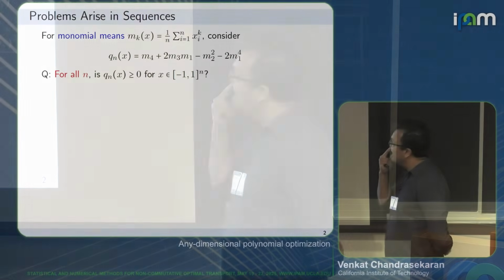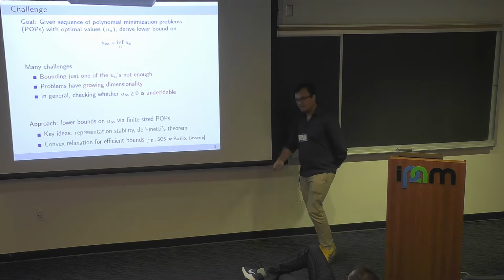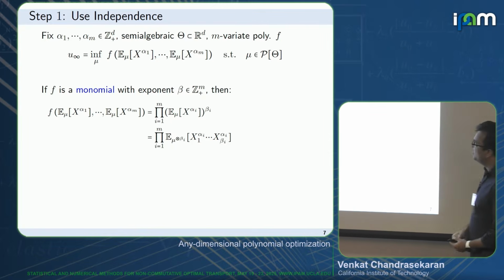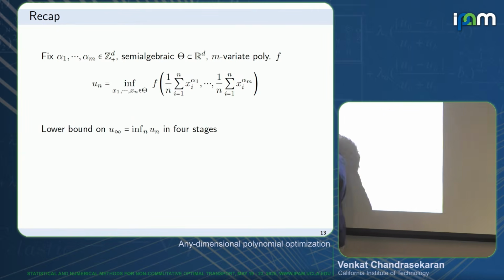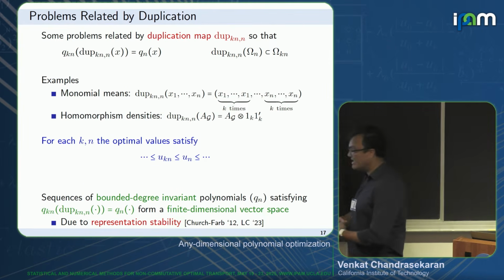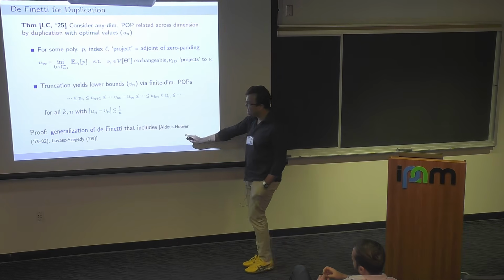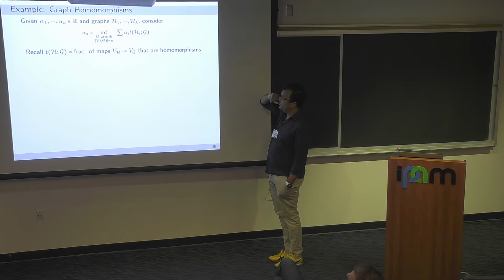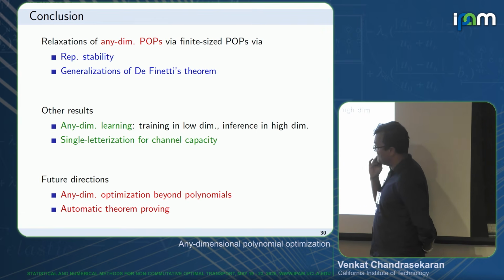Venkat Chandrasekaran - Any-dimensional polynomial optimization - IPAM at UCLA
Recorded 19 May 2025. Venkat Chandrasekaran of the California Institute of Technology presents "Any-dimensional polynomial optimization" at IPAM's Statistical and Numerical Methods for Non-commutative Optimal Transport Workshop.
Abstract: Optimization problems commonly arise as sequences indexed by dimension. For example, in extremal combinatorics the sequences of problems may be indexed by graph size, while in information theory the sequences are indexed by the number of channel uses. In such “any-dimensional” problems, it is of interest to obtain bounds on the limiting optimal value. We study any-dimensional optimization problems in which the constraints and objective are specified by polynomials. By leveraging de Finetti’s theorem from probability as well as the recently identified phenomenon of representation stability from algebraic topology, we present a systematic approach to derive finite-sized semidefinite programming relaxations that bound the limiting optimal value of any-dimensional polynomial optimization problems. We illustrate our framework with examples from several applications. (Joint work with Eitan Levin)